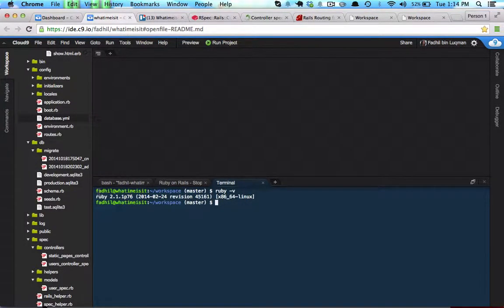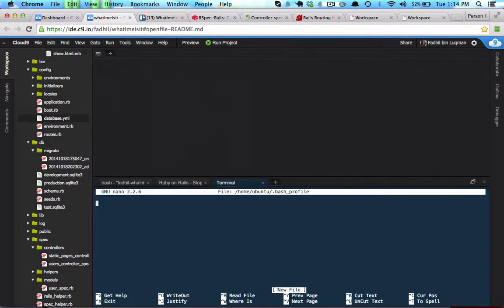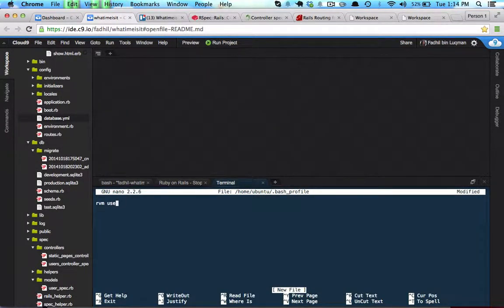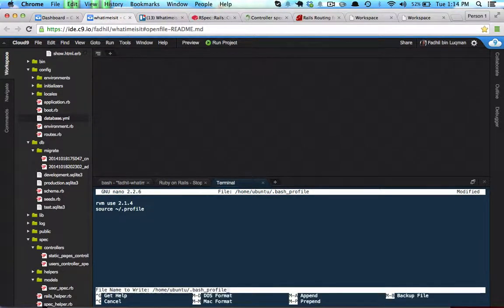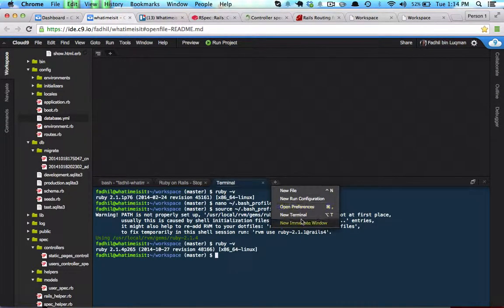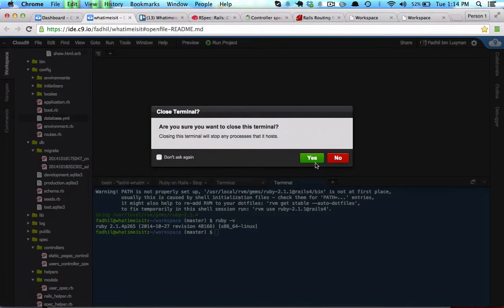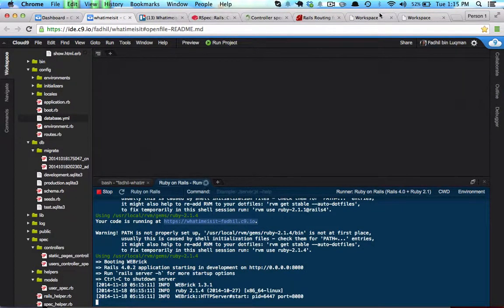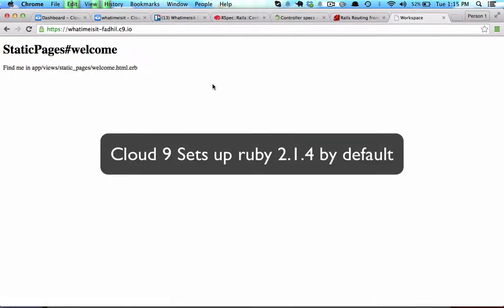Heroku Fix Ruby Version Error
For when your Cloud 9's ruby version isn't good enough for Heroku.